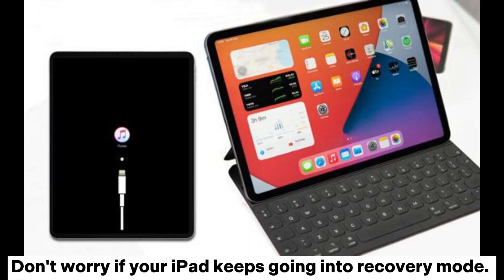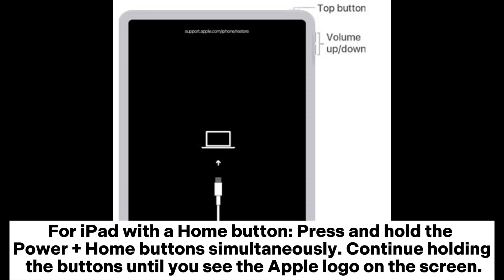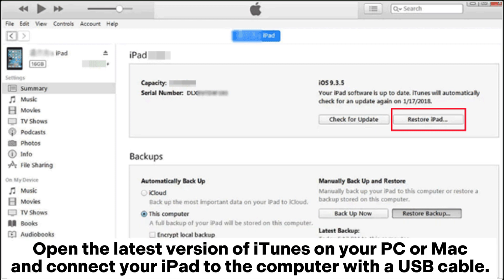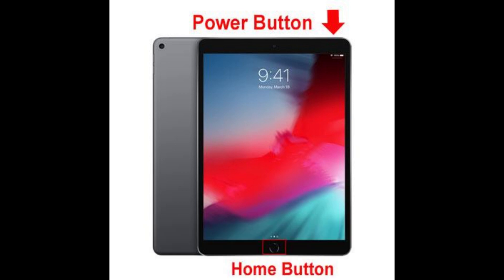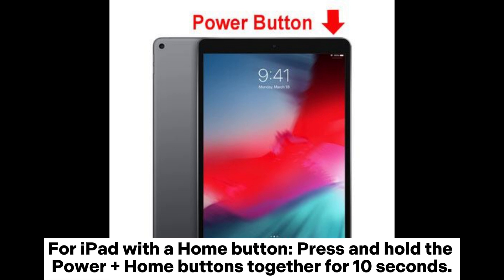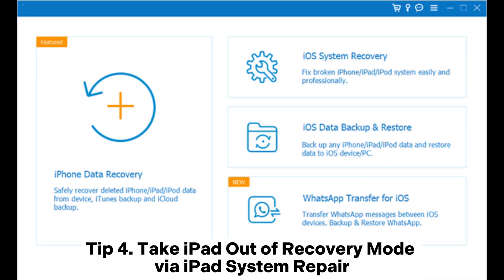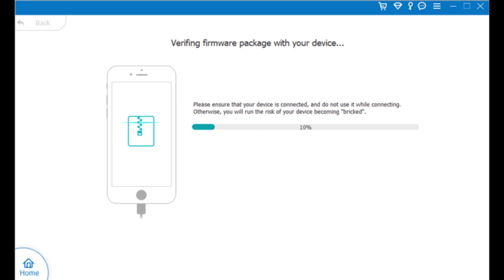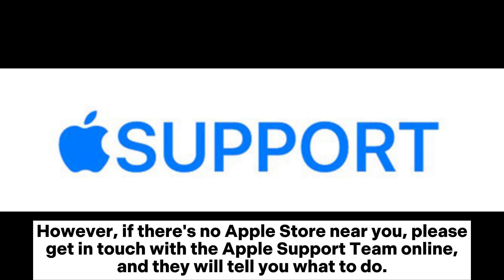How to Fix iPad Stuck in Recovery Mode in 5 Ways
iPad is stuck in recovery mode during restoring or updating? This video shows you how to get the iPad out of recovery mode in 5 simple tips.

00:00 Start
00:10 Tip 1. Force Restart the iPad
00:36 Tip 2. Restore iPad with iTunes
01:16 Tip 3. Restore iPad Using DFU Mode
02:16 Tip 4. Take iPad Out of Recovery Mode via iPad System Repair
02:52 Tip 5. Contact Apple for Professional Repair